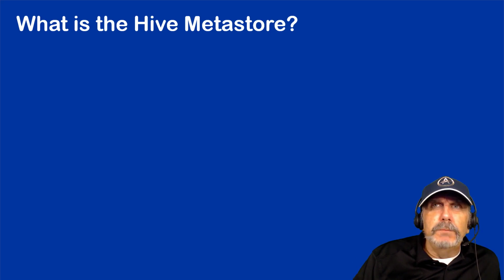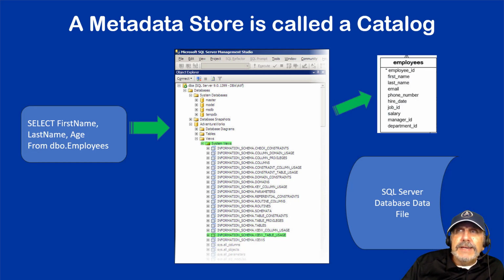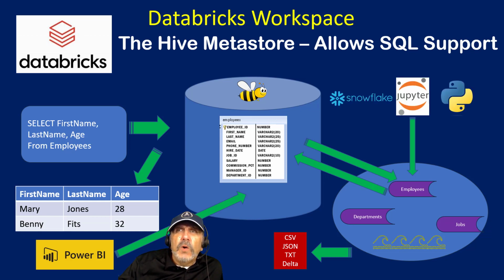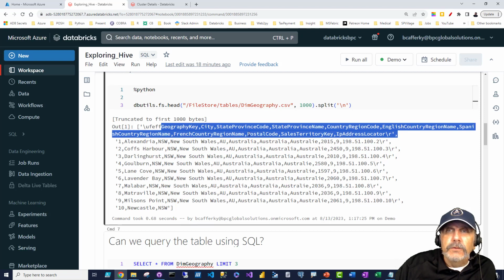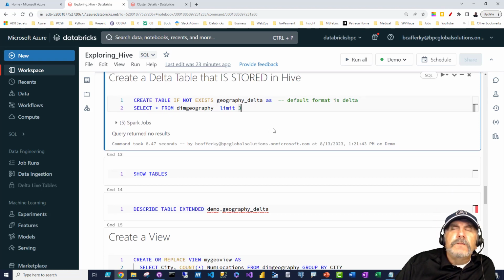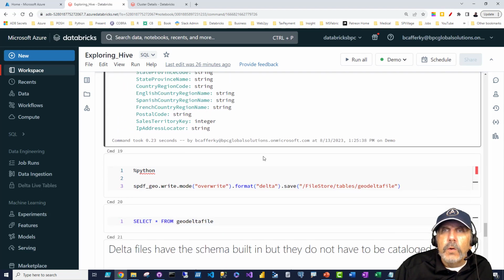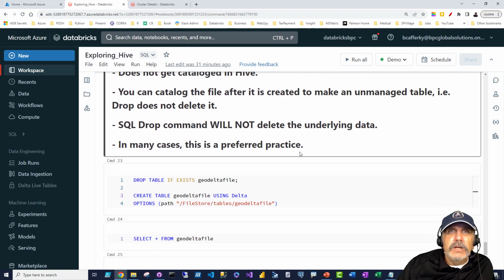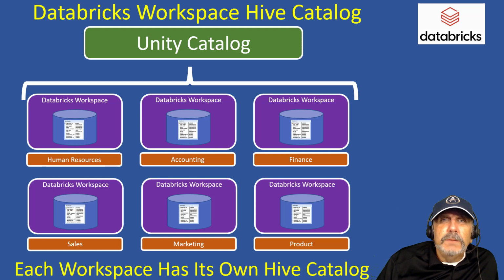Core Databricks: Understand the Hive Metastore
A core part of the Databricks ecosystem is the Hive Metastore which enables Spark SQL.  But how does Hive work and how do you use it?  How does Hive relate to the new Unity Catalog?  Join me as I answer these questions and more.